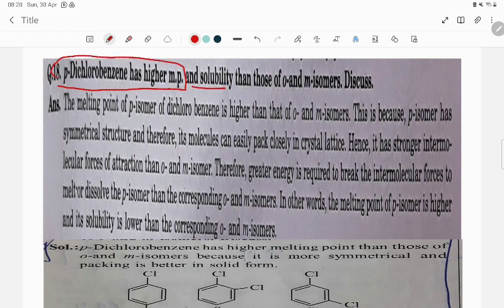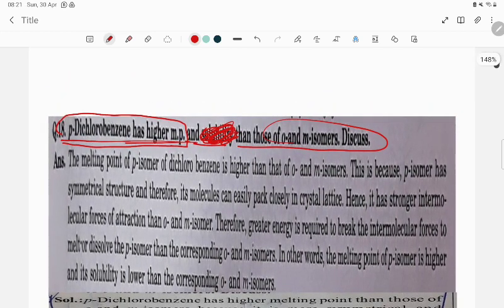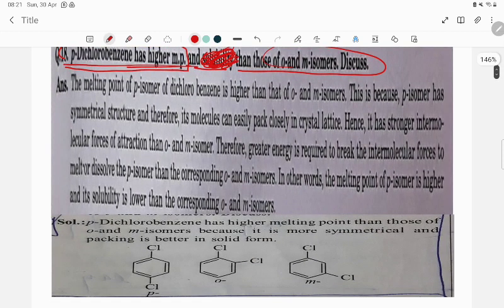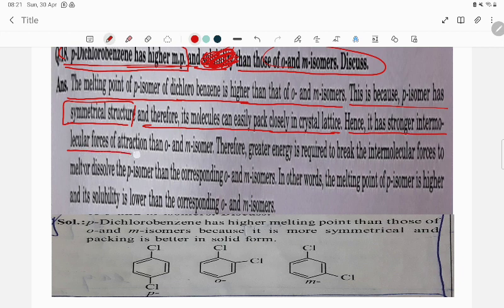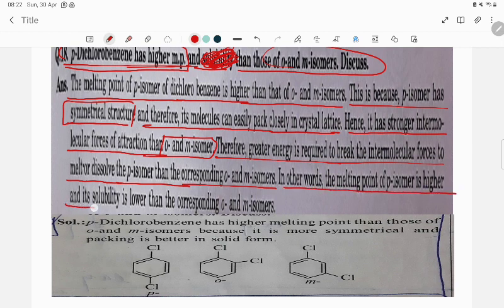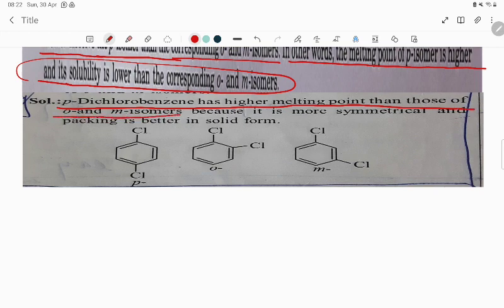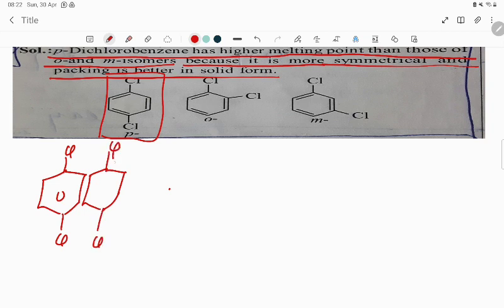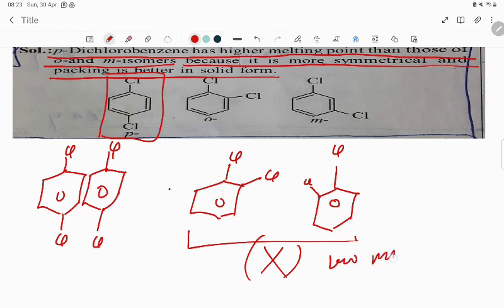P-Dichlorobenzene has higher melting point than those of ortho and meta isomers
Q18-p-Dichlorobenzene has higher m.p. than those of o- and m-isomers. Discuss.